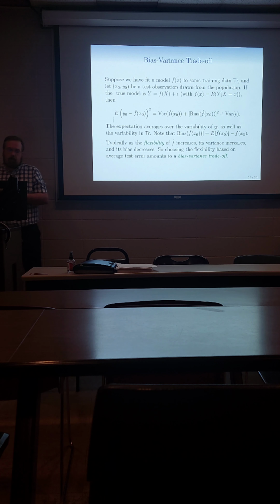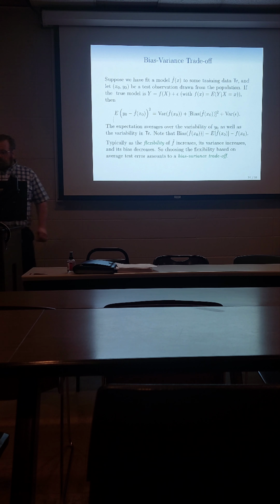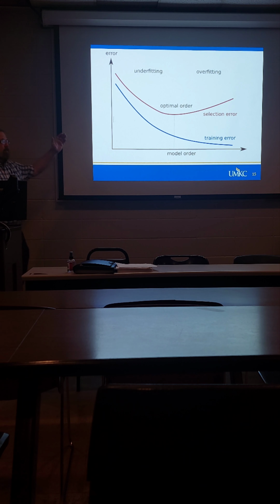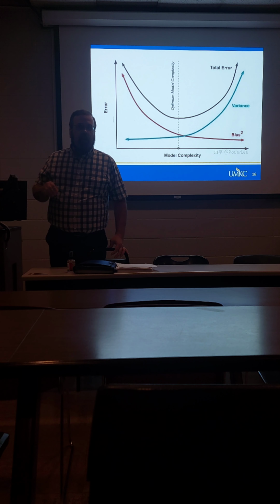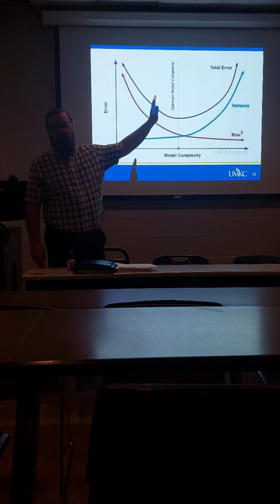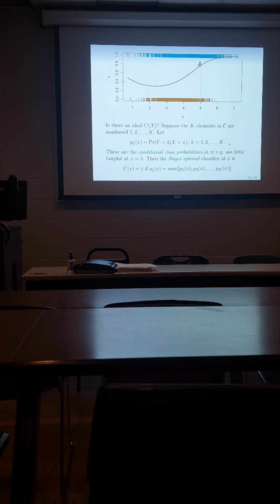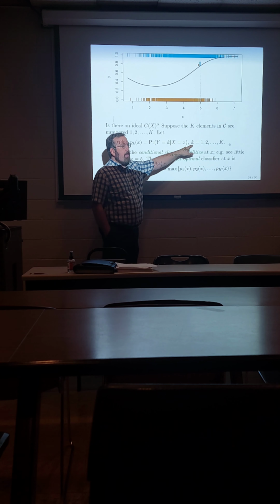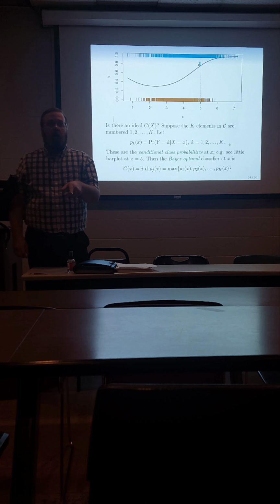UMKC - Intro of Statistical Learning Lecture 6 Chapter 2